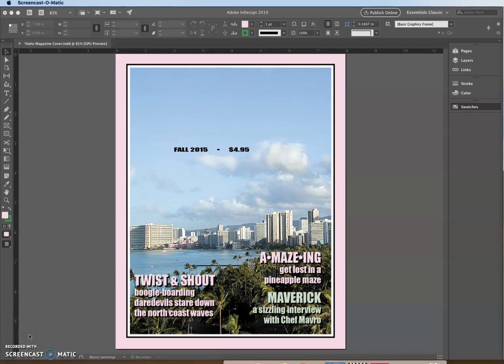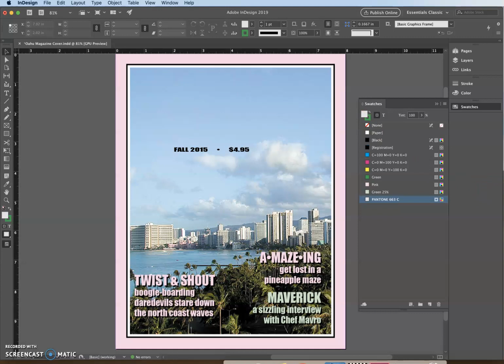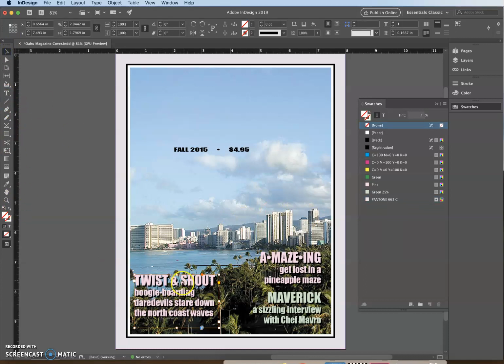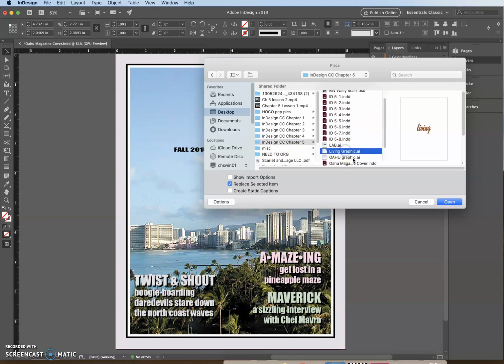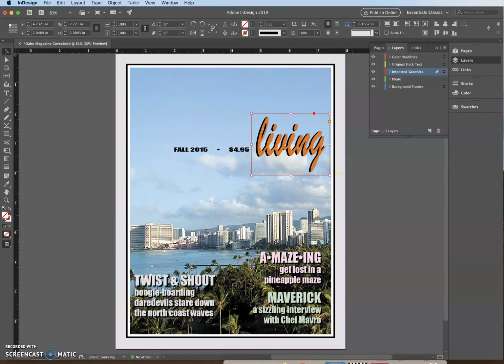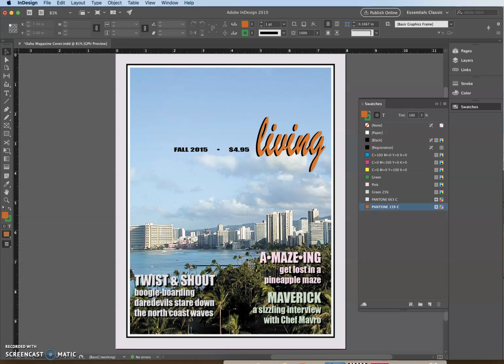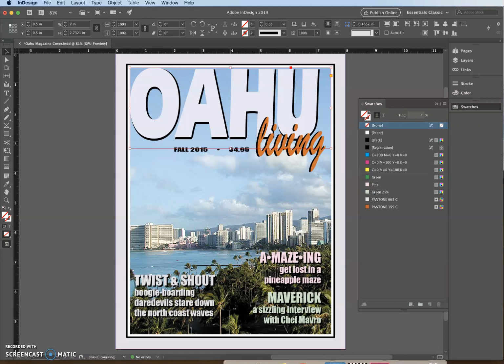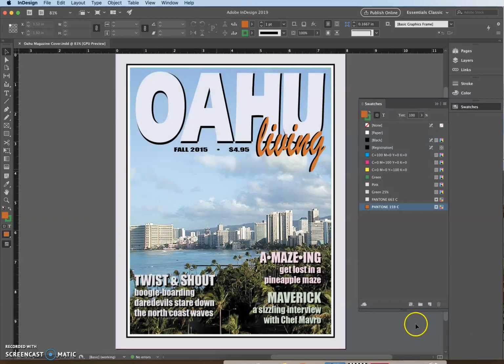Ch 5 lesson 3